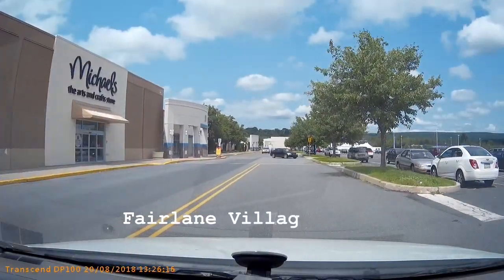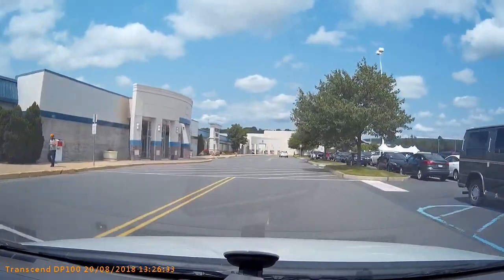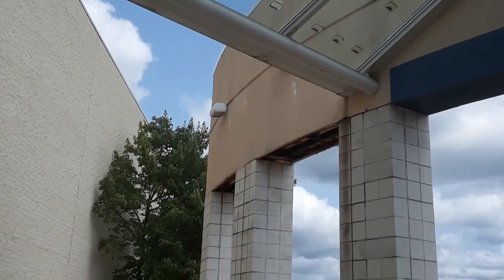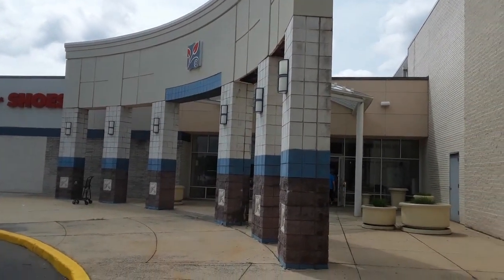Fairlane Village Mall and Schuylkill Mall (Demolished)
Two malls...one day.  Sort of.  I took a drive out to tour dead malls of Schuylkill county and found Fairlane Valley Mall...stale, dead, and undergoing a renovation, and Schuylkill Mall...a post-mortem pile of cinder blocks and brick.